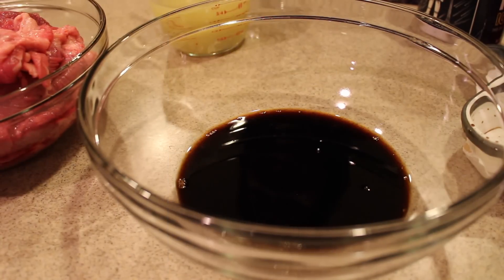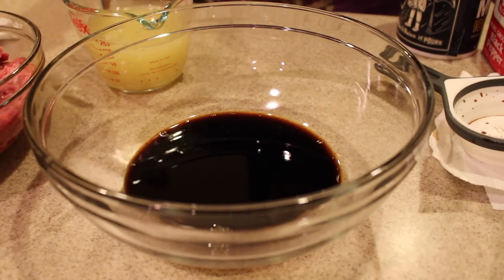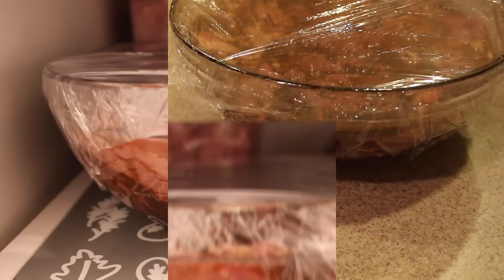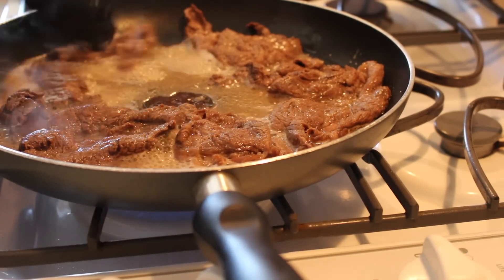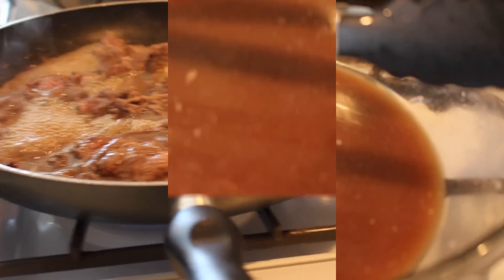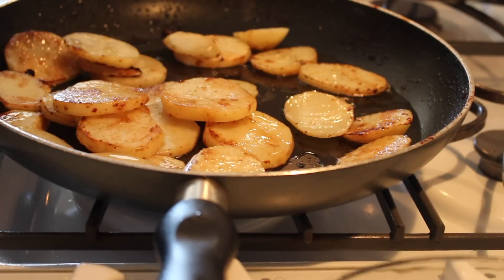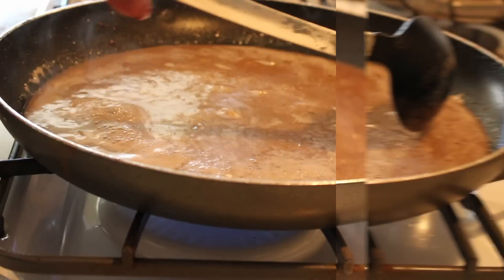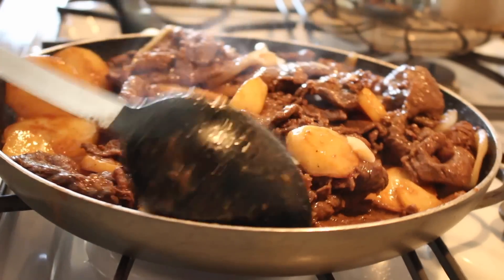Cooking With Mom: Bistek Tagalog ( Filipino Recipe)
Hi everyone!
Some of you have asked for more of these type of videos, so here's another yummy recipe from Mom!
Hope you'll enjoy and maybe give it a try!

Ingredients:
Top Sirloin Round Steak
3 Fresh lemons squeezed (1 Cup)
1/2 c and 1/3c of soy sauce
4 potatoes (round cut)
1 onion (cut into rings)
Canola oil
1/2 tsp sugar

Hugs for watching!

Love,
Mom & Me